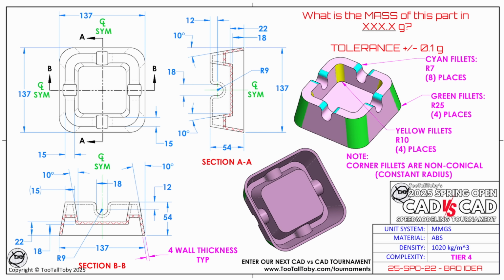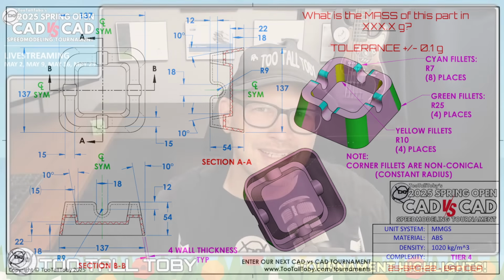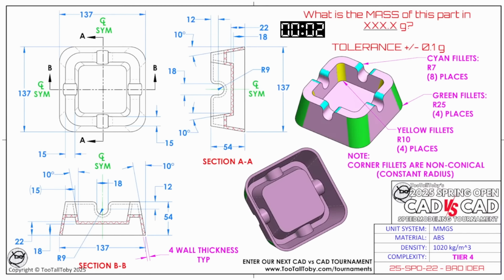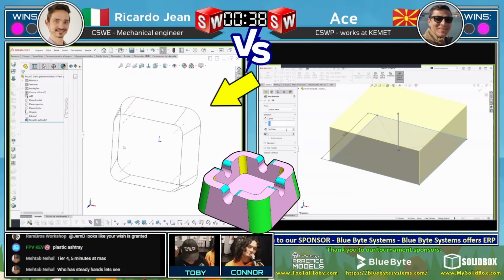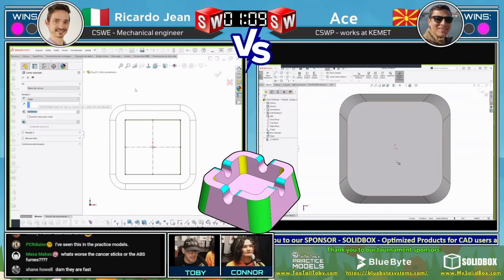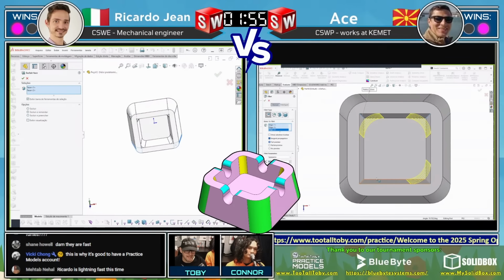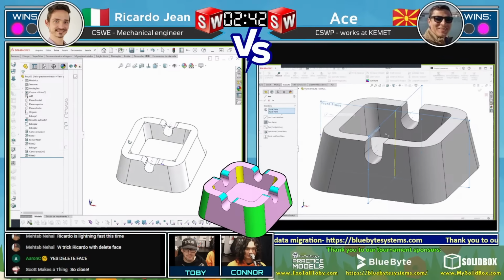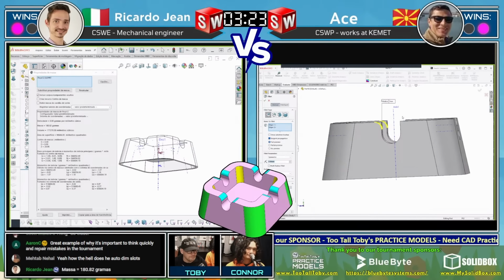CAD Speedmodeling Tournament! - FINALS Battle 4 - SOLIDWORKS vs SOLIDWORKS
Watch this high-intensity match from the ultimate in 3D CAD speed modeling esports!

⚔️ The Competitors:
🔹  Ricardo Jean -- Fast and Reliable (Italy)
🔹  Ace -- Certified SolidWorks Professional - CSWP (Macedonia)

💥 The Challenge:
Both competitors must recreate a 3D model from a 2D drawing, determine the correct mass, and submit their solution as fast as possible! Who will advance to the Finals? Watch now to find out!

🔥 CAD vs CAD – The Ultimate Speed Modeling Battle!

0:00 INTRO
2:22 Drawing Revealed!
5:46 Answer Submitted

- Blue Byte Systems is an industry leader in SOLIDWORKS and PDM customization.
- Blue Byte Systems offers ERP and PLM integration/data migration

*TooTallToby's Practice Models*
Access a library of over 150 CAD Challenges, organized by complexity level and skills tested. Complete against the community, earn points, and level up on the leaderboard!